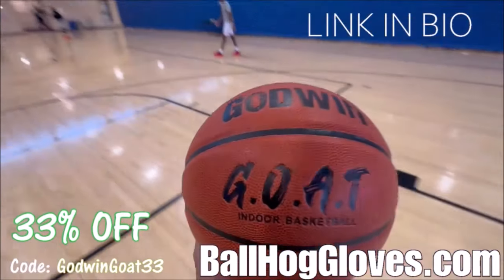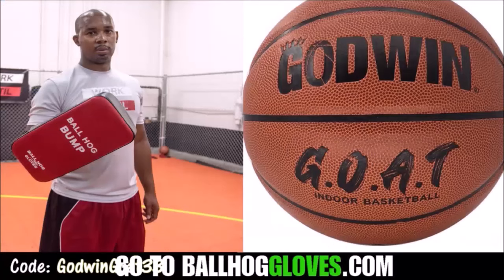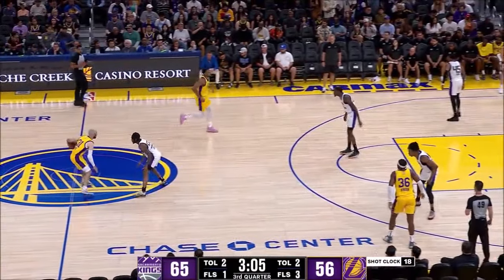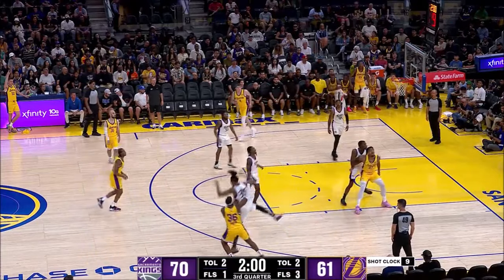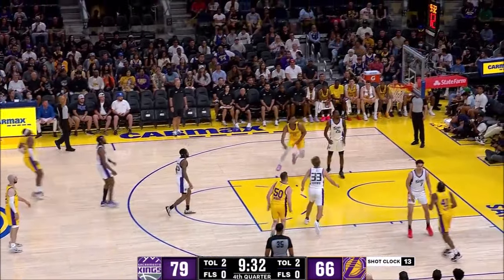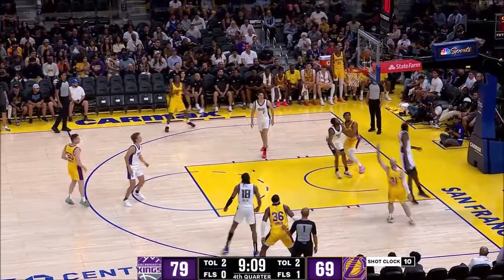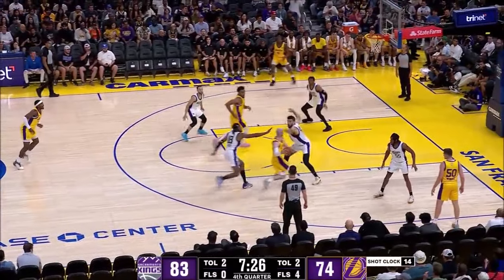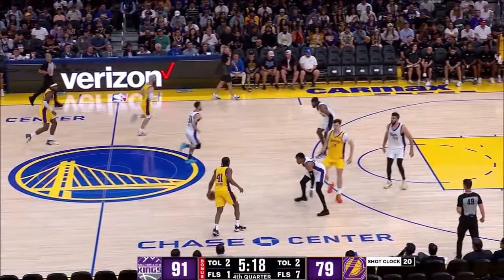Tommy Kuhse 15 pts 3 threes 8 asts vs Kings 2024 Summer League